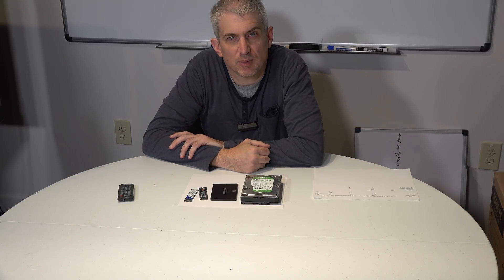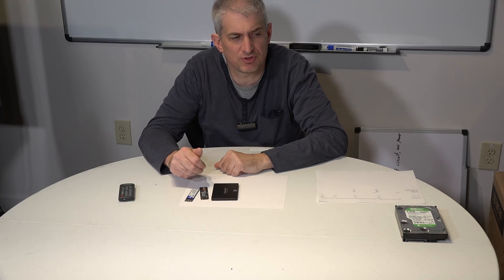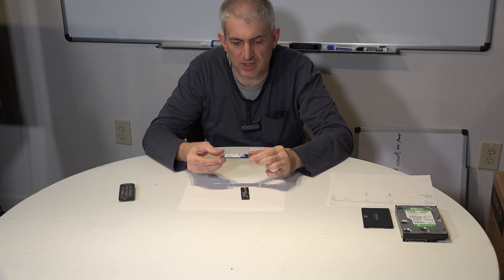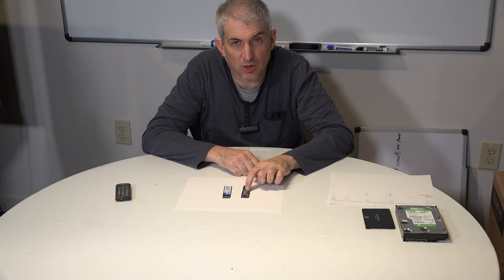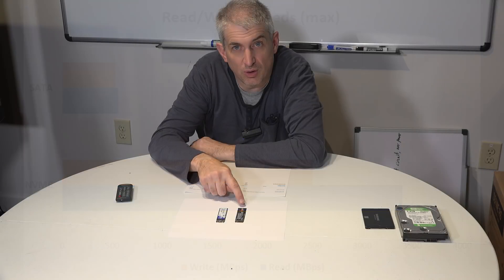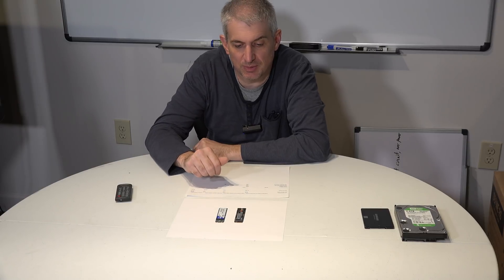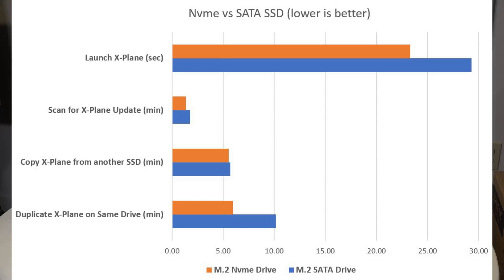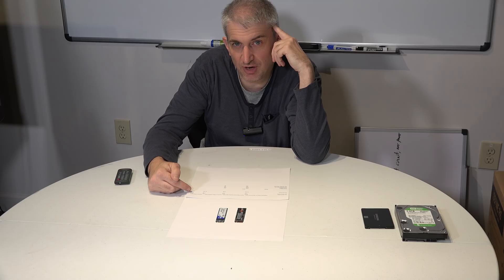How does an Nvme drive's performance translate to X-Plane-related tasks versus a SATA SSD?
Test subjects were a 1TB Western Digital Blue SATA SSD (M.2) and a Samsung 970 EVO 1TB Nvme SSD